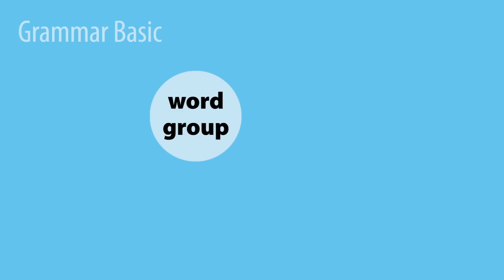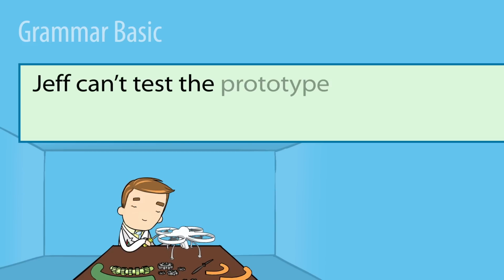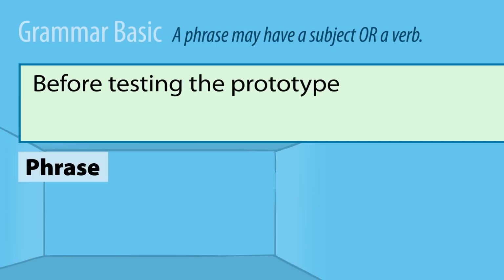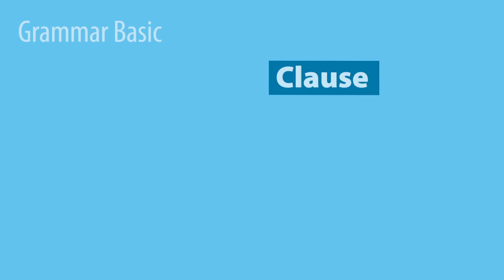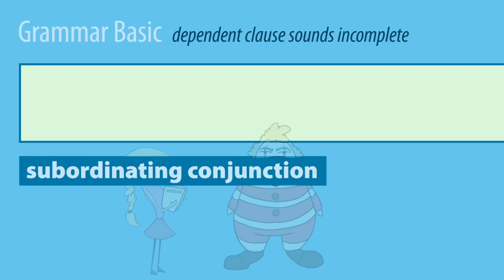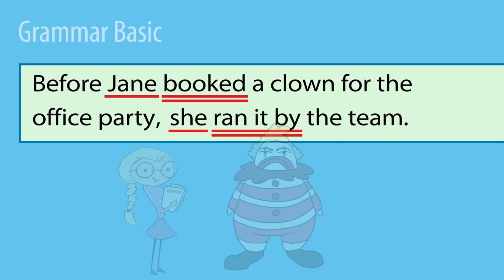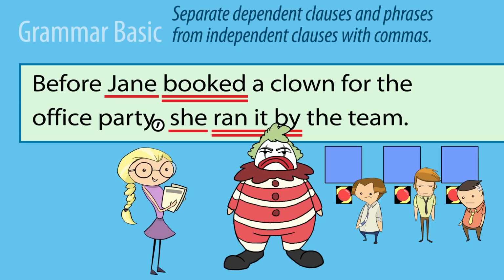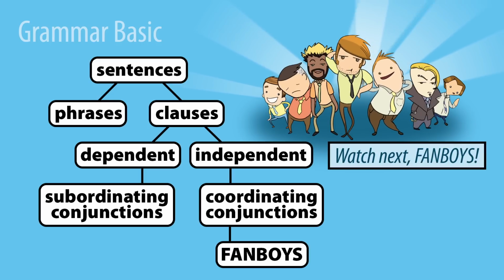PUNCTUATION: Is It Phrase or Clause? OLD VERSION